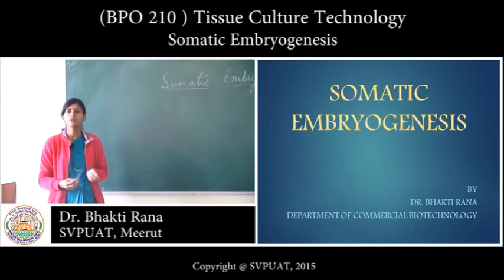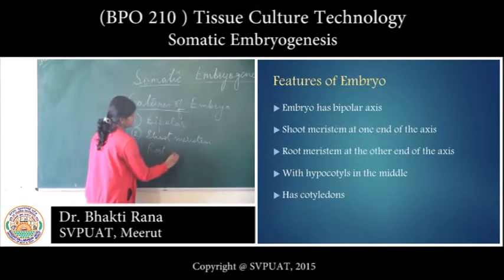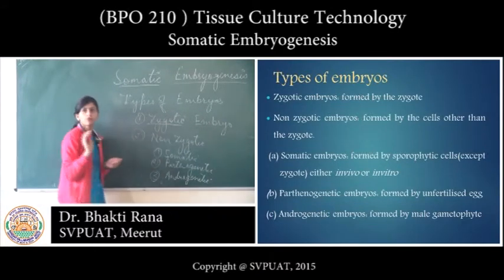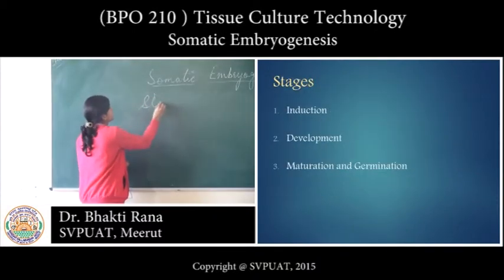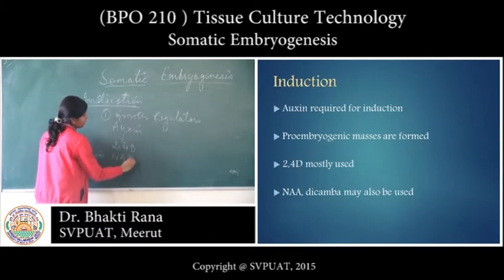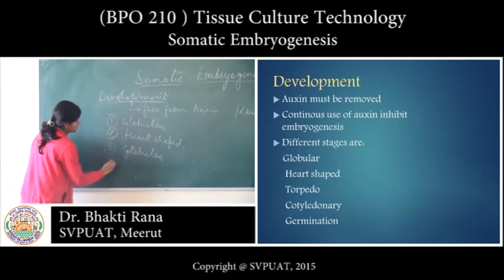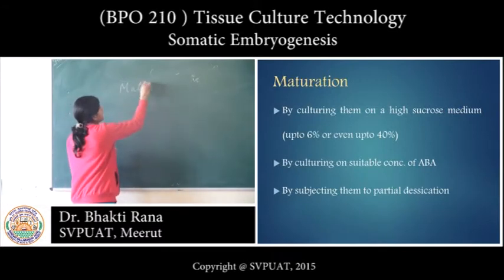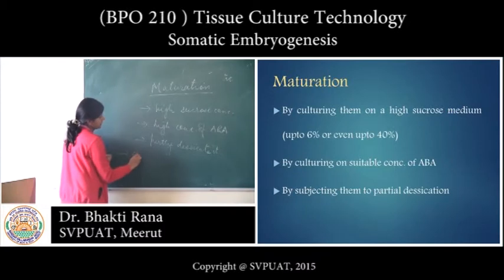(BTO 210) Tissue Culture Technology_SOMATIC EMBRYOGENESIS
Tissue Culture Technology_SOMATIC EMBRYOGENESIS_Dr. Bhakti Rana